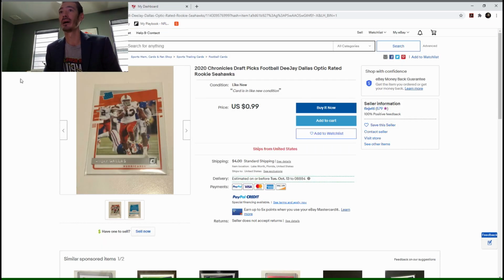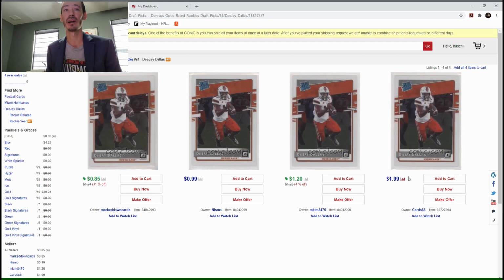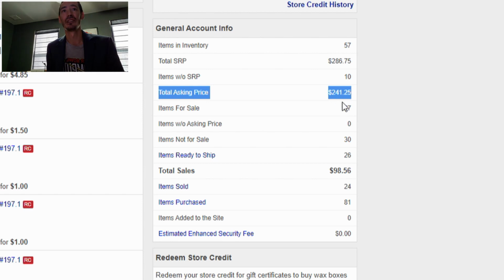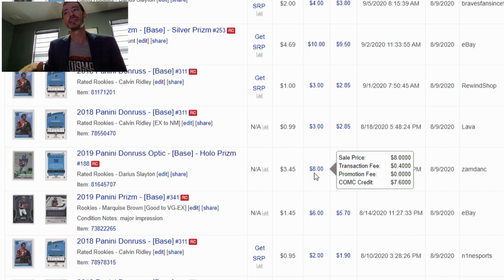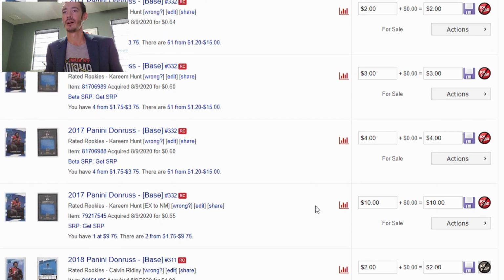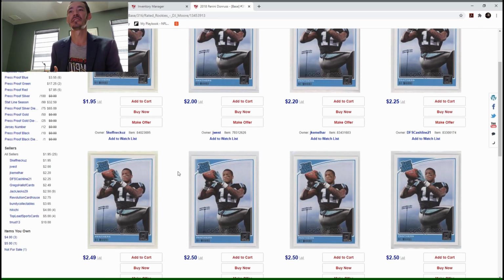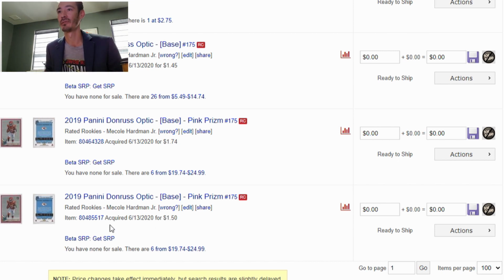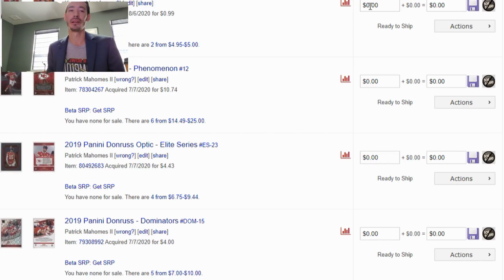Ep. 75 | Saving and Making Money with COMC.com. Don't Waste Money on Shipping! Football Card Advice.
This is a VERY different episode than usual!  I've had no luck with finding cards in the wild so I'm going to sneak in this investment tip episode until I have more updates, news and mail.

We'll be back to RIPPING Monday!

As always thank you all for stopping by The Card Dojo!

Ebay Store:

For the still photo version of my journey see the Gram...

I got a Twitter, so go there too I guess...

Very Clever Email becasue someone beat me to it...

So I don't get sued for money I need to buy cards...